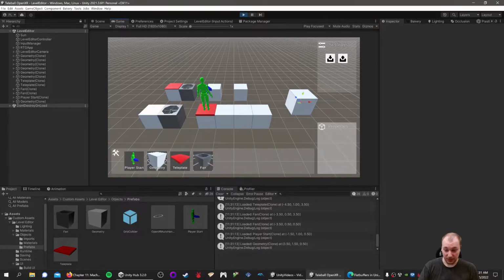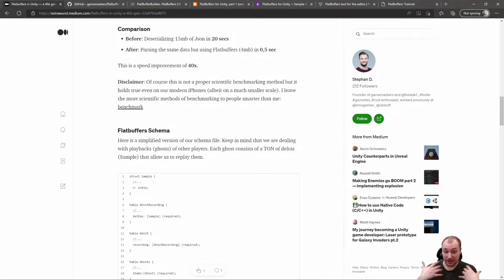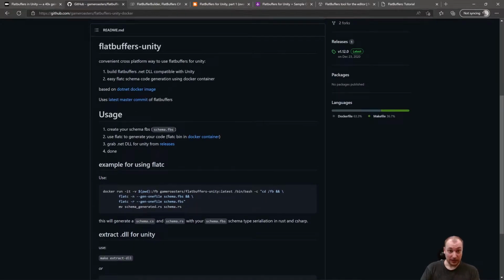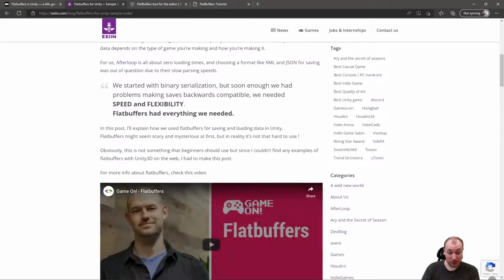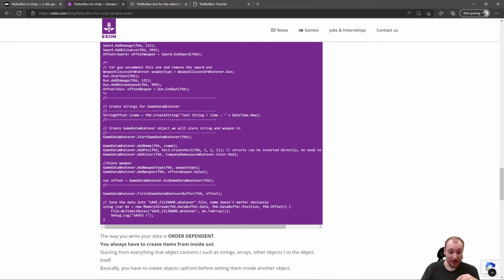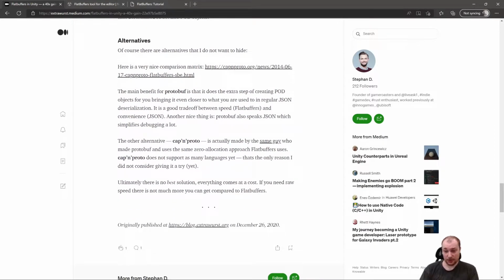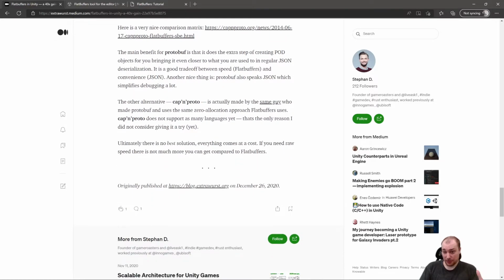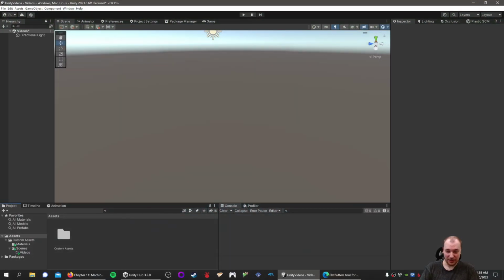Introduction to Using FlatBuffers To Save Data in Unity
I couldn't find any tutorials on how to use FlatBuffers in Unity despite it being a great option for saving data, so I made my own!